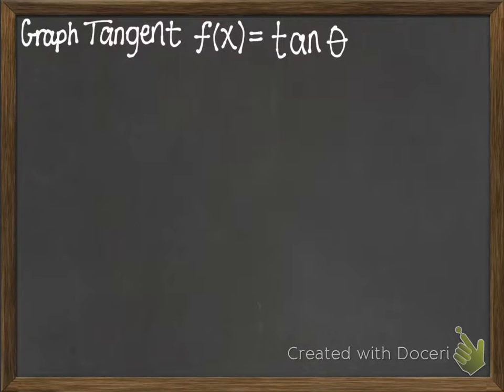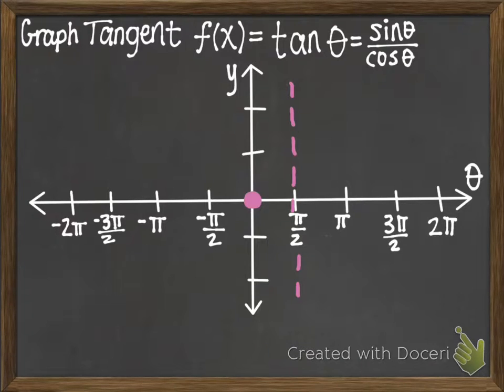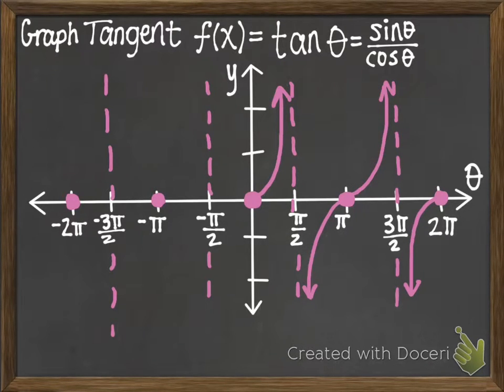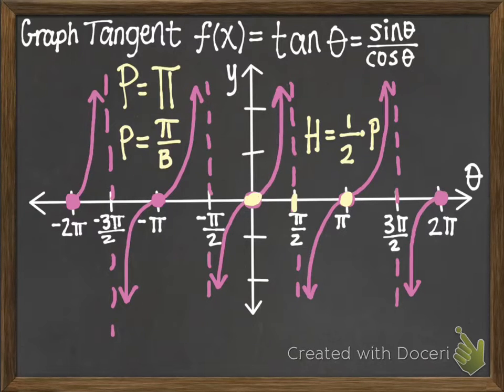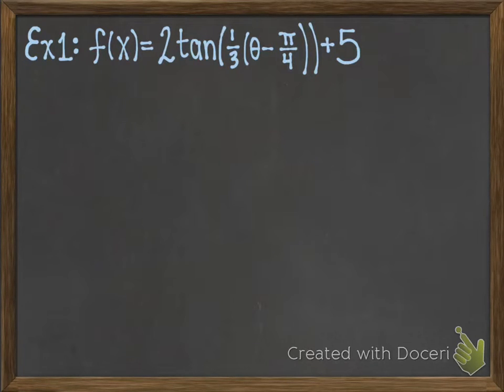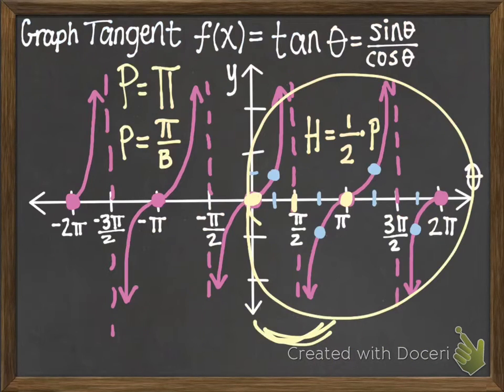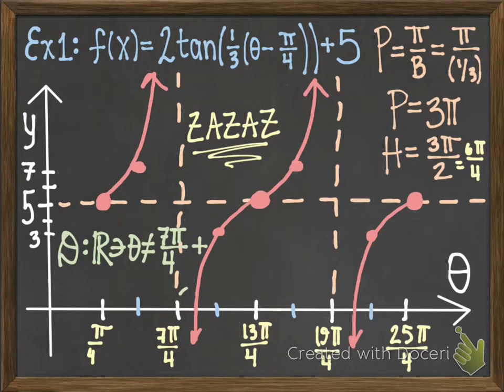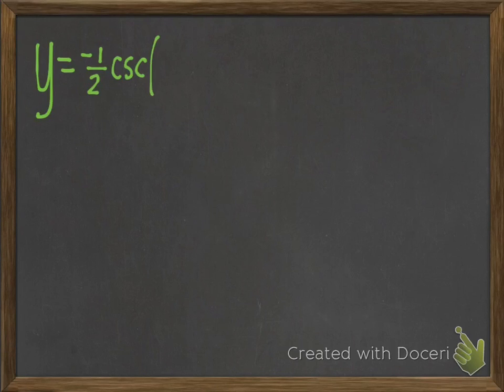Graphing Tangent and Introducing Cosecant